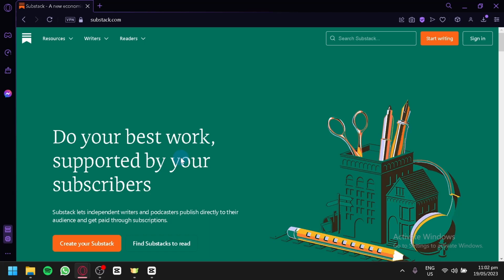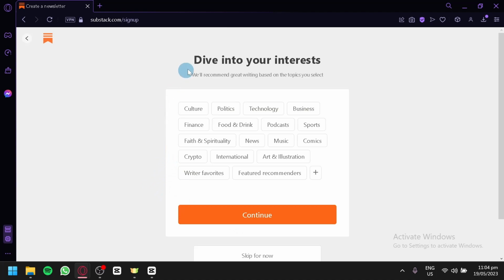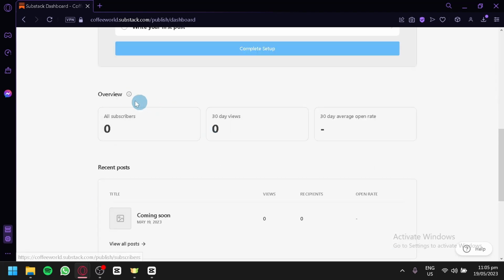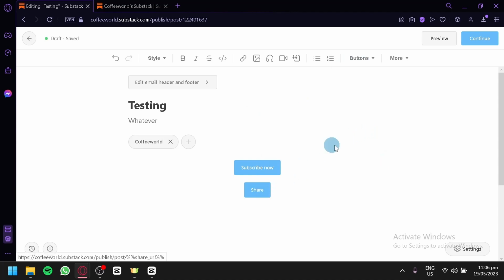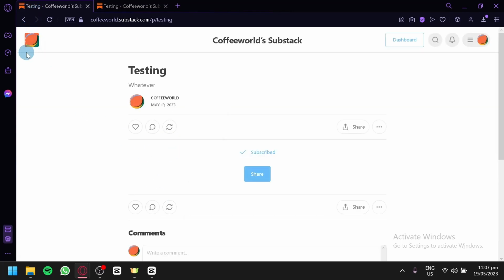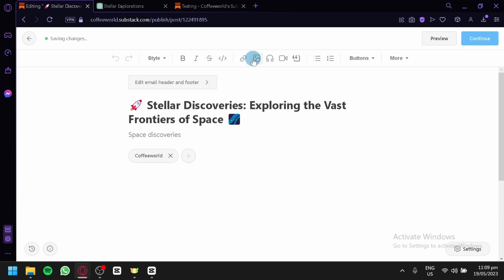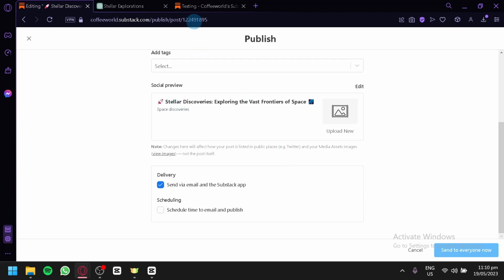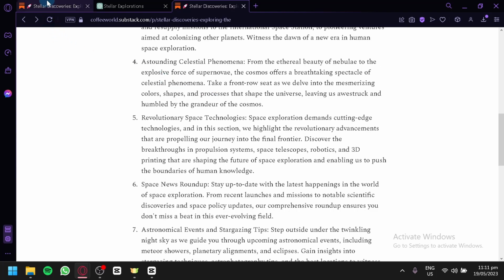How to Use Substack for Newsletter | Substack Tutorial for Beginners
How to Use Substack for Newsletter. In this substack tutorial for beginners video on How to Use Substack for Newsletter, I'm going to teach you how to use Substack for your newsletter. This is a great way to get more subscribers and keep your newsletter live.

How to Use Substack for Newsletter